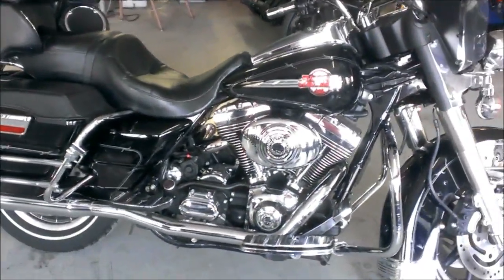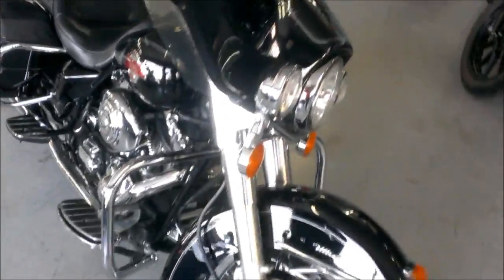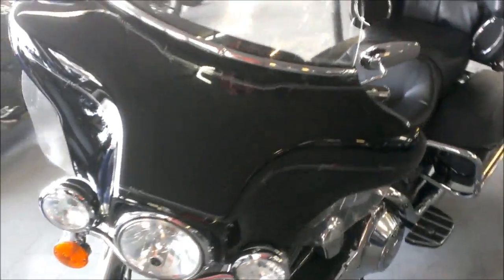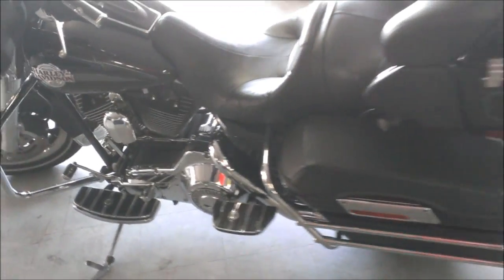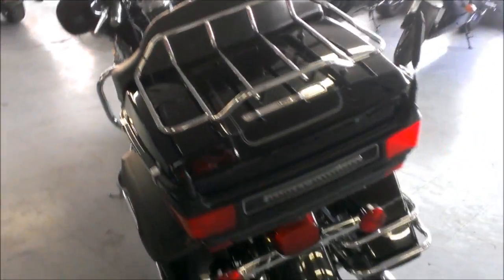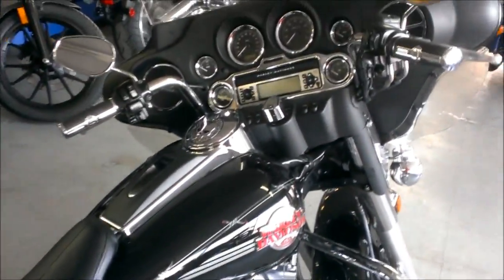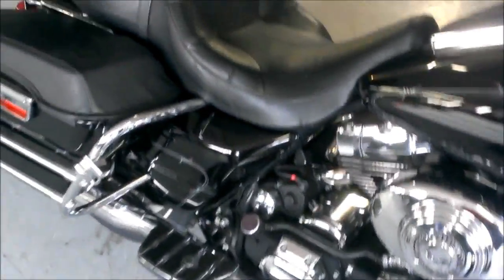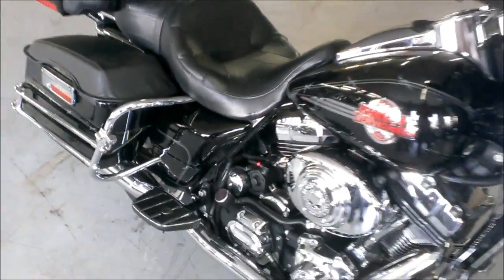2006 used harley davidson ultra classic electra gl